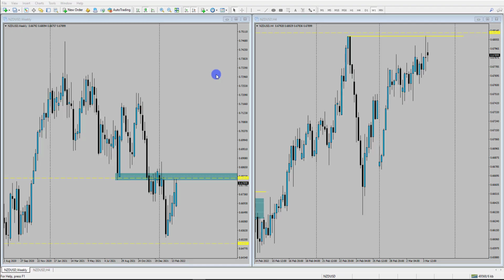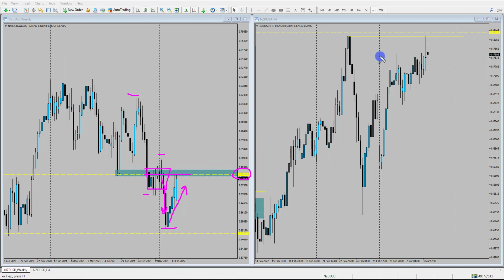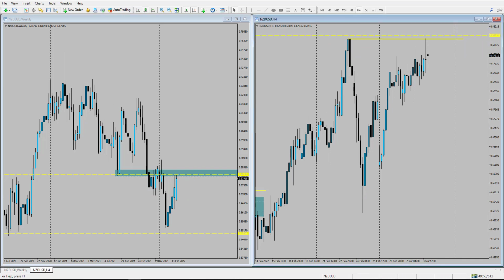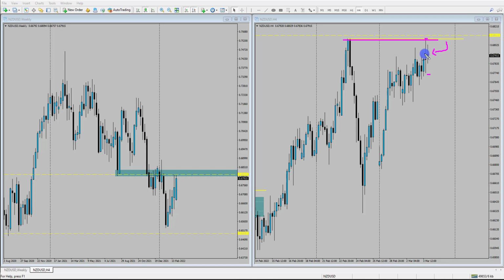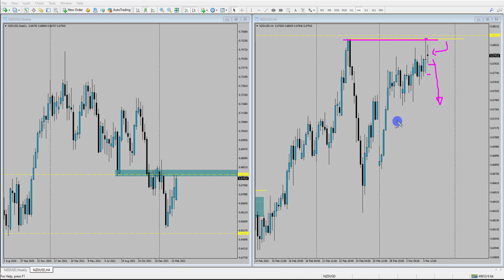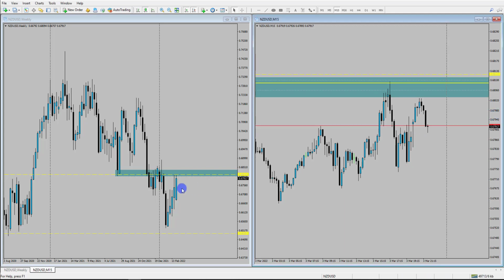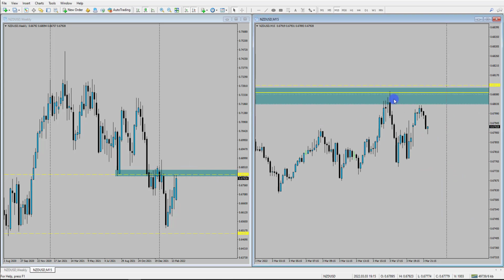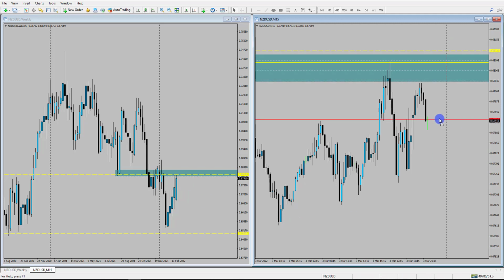NZDUSD At Key Resistance l Technical Analysis l March 4, 2022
The NZDUSD price has reached a key resistance level where we could see a reversal from.